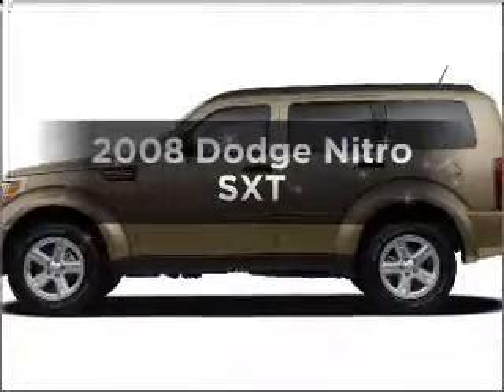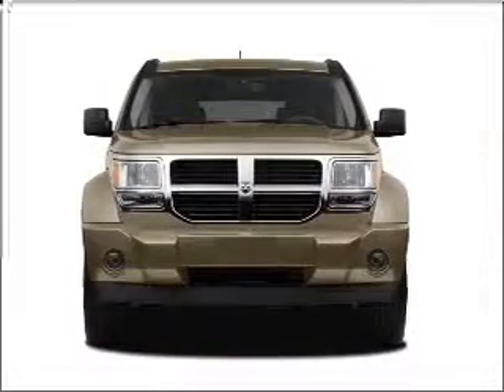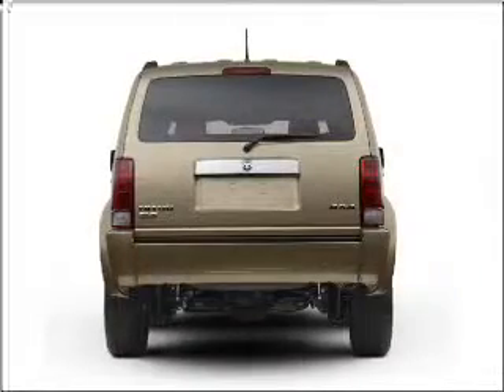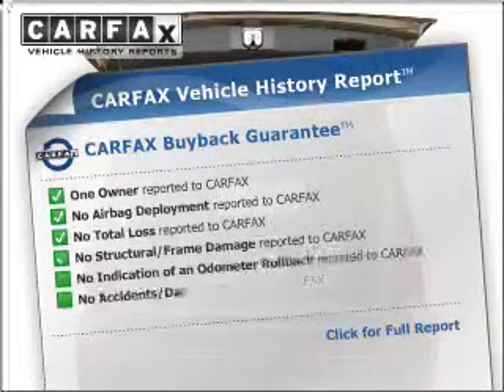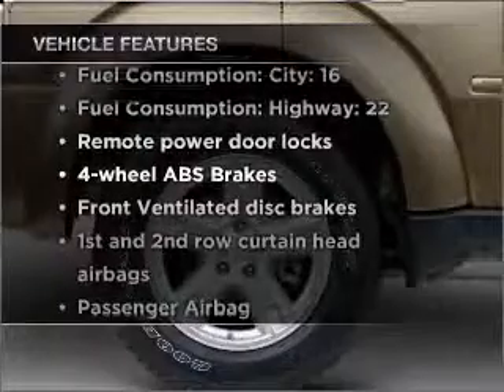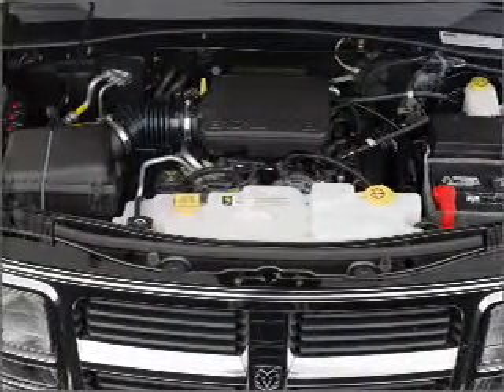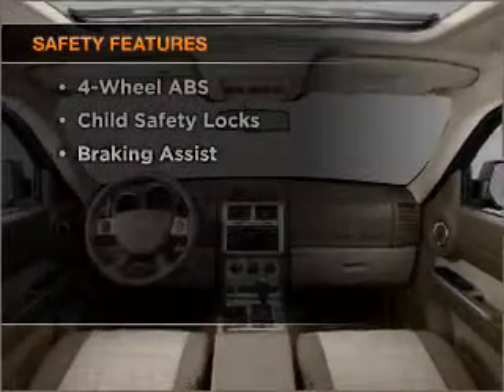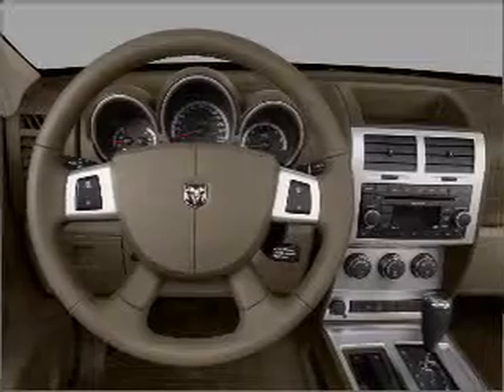2008 Dodge Nitro - Fullerton Ca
Year: 2008
Make: Dodge
Model: Nitro
Trim: SXT
Engine: 3.7 liter 6 cylinder 12 valve
Transmission: Automatic
Color: Inferno Red Crystal Pearl
Mileage: 46388
Address:
133